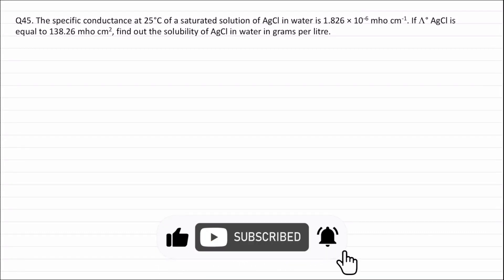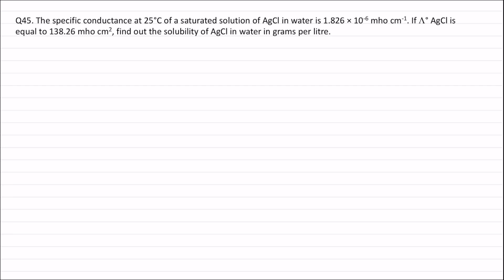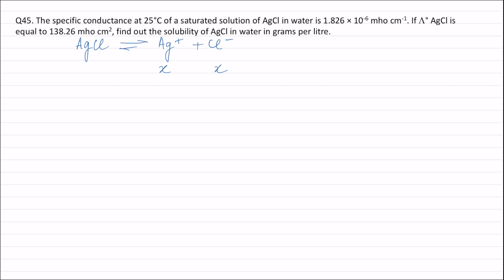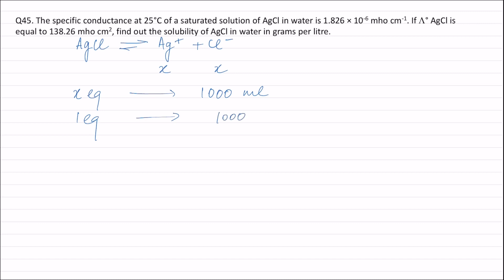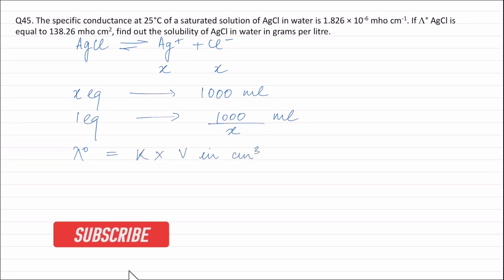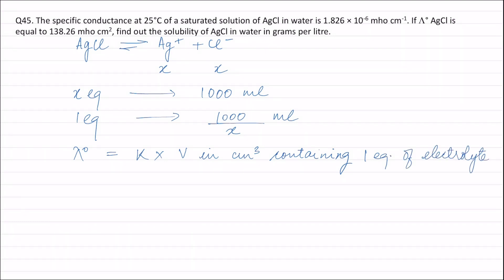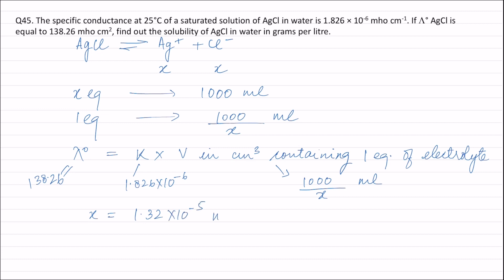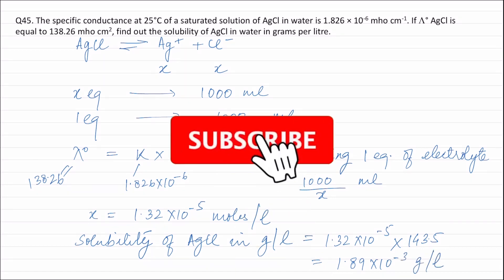Q45. The specific conductance at 25°C of a saturated solution of AgCl in water is 1.826 × 10-6 mho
Ch8. Q45. The specific conductance at 25°C of a saturated solution of AgCl in water is 1.826 × 10-6 mho cm-1. If ° AgCl is equal to 138.26 mho cm2, find out the solubility of AgCl in water in grams per litre.